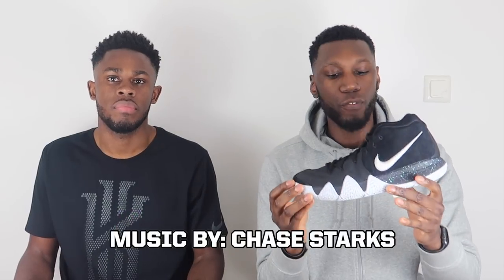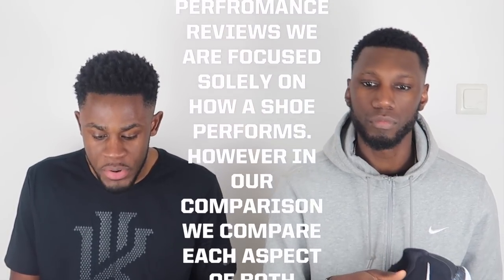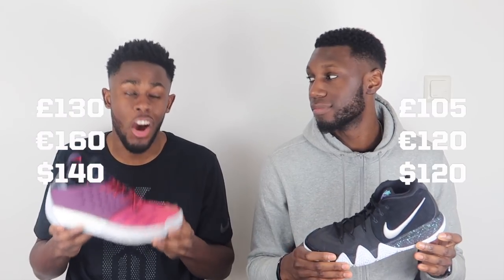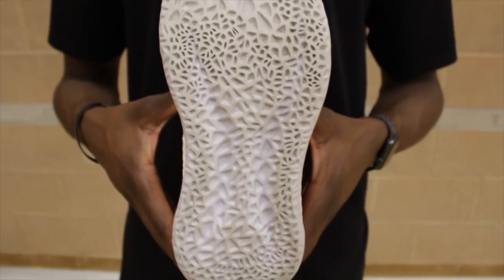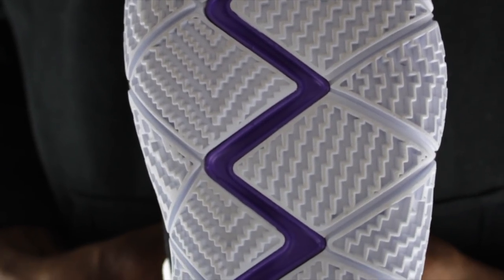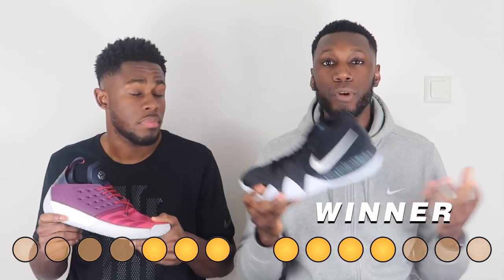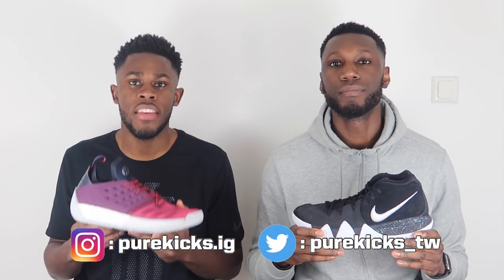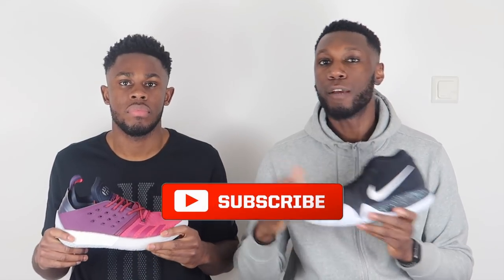ADIDAS HARDEN VOL. 2 vs NIKE KYRIE 4 COMPARISON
PureKicks is back with another video comparing two of the most exciting (MVP caliber) point guards in the league!
stop. twist. turn. stepback. pop. Watch as we find out which shoe is best for when you need to get IN YOUR BAG and knock down the clutch bucket!

Don't forget to show us the support we need and LIKE this video and let us know if you agree with our comparison and winner in COMMENT section below!